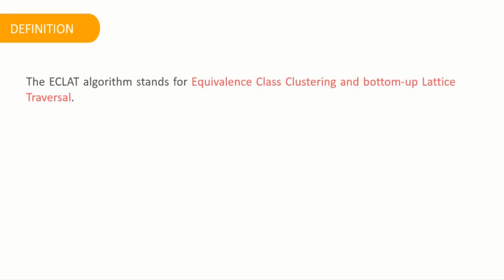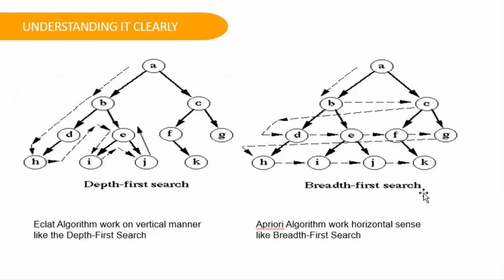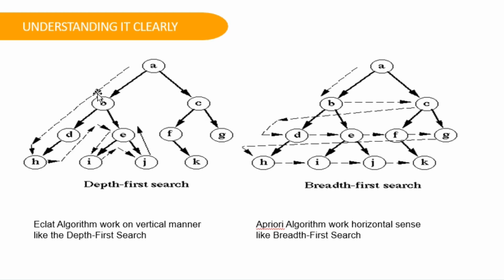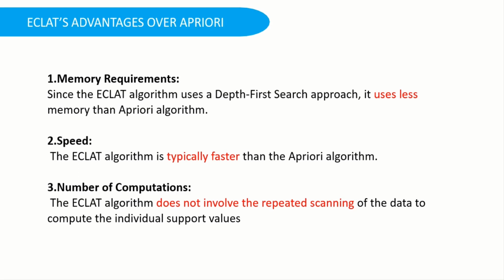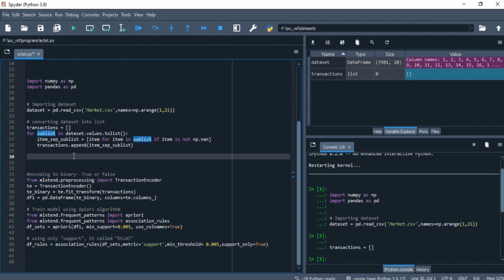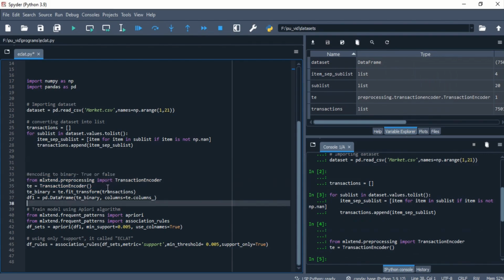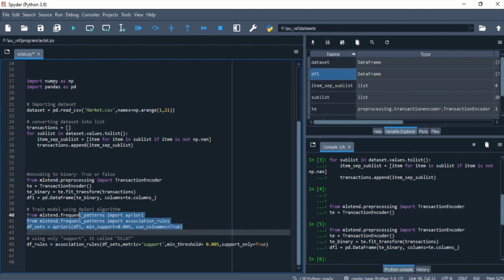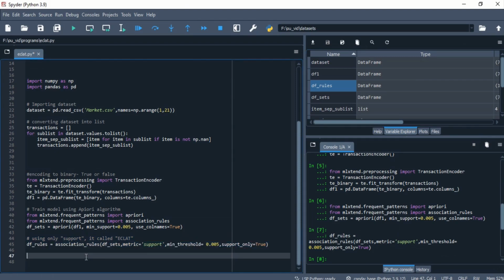5 2 ECLAT Algorithm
This video explains in detail about the
introductory concepts of ECLAT
algorithm, its associated terms , and its
clear explanation along with its hands
on session